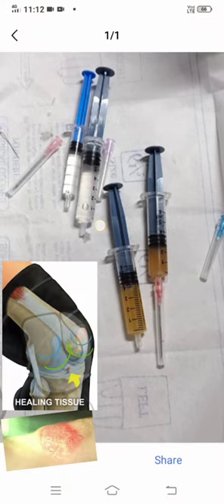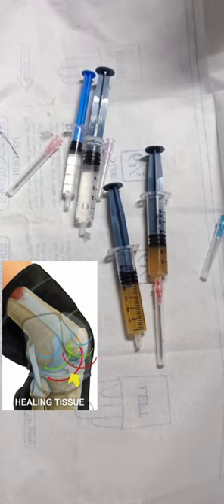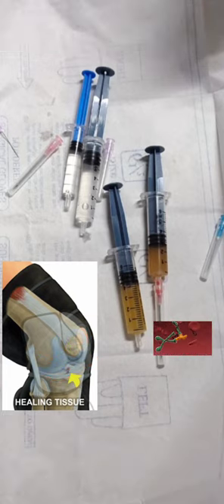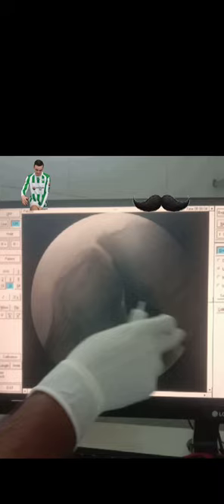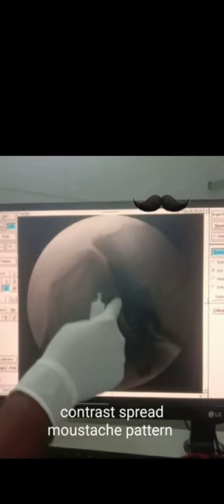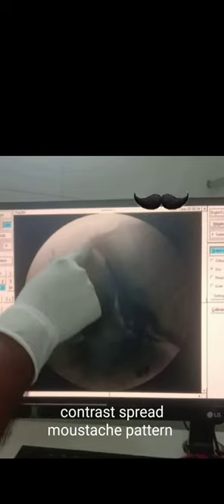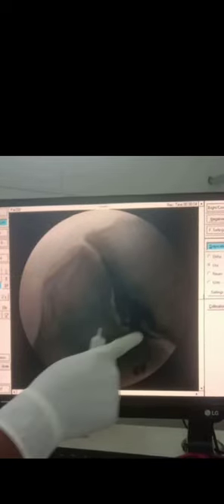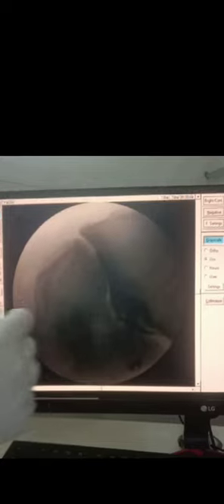Say Goodbye to Knee Pain: The Miraculous PRP Injection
Platelet Rich Plasma (PRP) therapy: PRP therapy involves injecting platelets from the patient's own blood to rebuild a damaged tendon or cartilage. It has been successful in not only relieving the pain, but also in jumpstarting the healing process. The patient's blood is drawn and placed in a centrifuge for 15 minutes to separate out the platelets. The platelet-rich plasma is then injected into the damaged portion of the tendon or cartilage.

00:00 introduction
00:15 knee joint structure
00:36 indication of knee injection
00:49 procedure of platelet rich plasma injection
01: 18 requirement for injection
00:28 Platelet rich plasma preparation
01:37 knee injection
01:53 x ray features of intra articular spread
02:04 thank you
knee-injection Injections in the Knee Joint: Potent anti-inflammatory agents can be injected inside the knee to reduce pain and inflammation. Ozone Gas can also be injected into the knee to reduce pain and inflammation. Another nonsurgical injection technique that can provide relief from knee pain is viscosupplementation. This treatment involves injecting a lubricant into the knee. The filler lubricates and adds cushioning to the joint, allowing bones to move more easily and reducing friction. It is a viable solution for mild to moderate OA.

Stem Cell/Platelet Rich Plasma (PRP) therapy: PRP therapy involves injecting platelets from the patient's own blood to rebuild a damaged tendon or cartilage. It has been successful in not only relieving the pain, but also in jumpstarting the healing process. The patient's blood is drawn and placed in a centrifuge for 15 minutes to separate out the platelets. The platelet-rich plasma is then injected into the damaged portion of the tendon or cartilage.

Knee Pain Treatment Options available at
Oral/Physical therapies
Synvisc-One injections
Platelet Rich Plasma/Stem Cell therapy
Intra-articular Ozone Injections
Radiofrequency lesioning knee joint